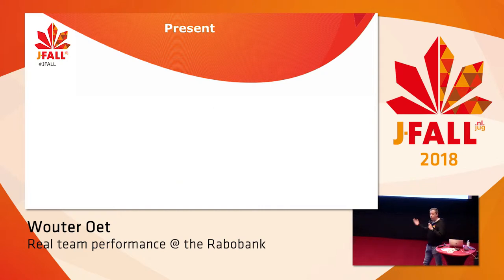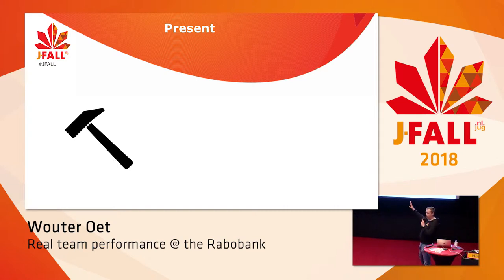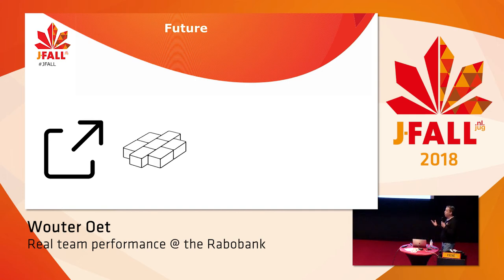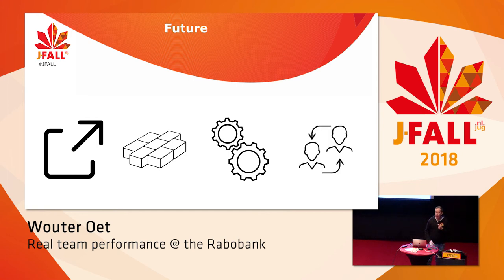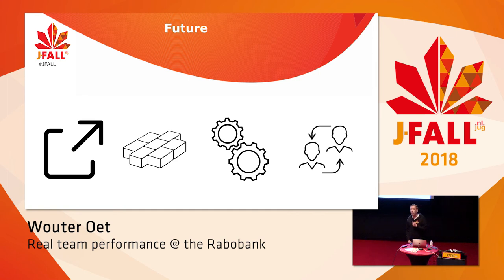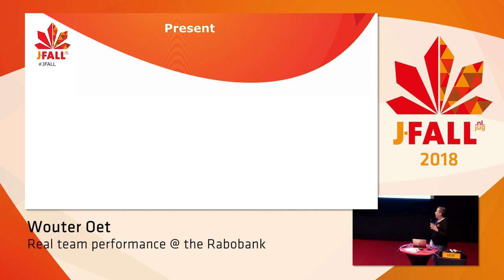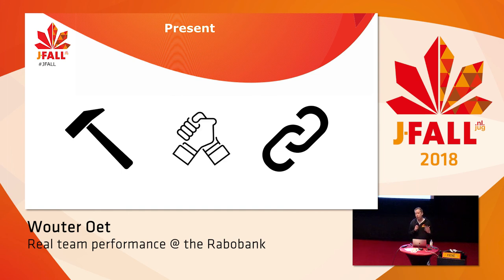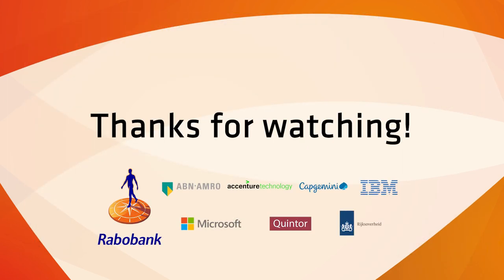J-Fall 2018: Wouter Oet - Real team performance @ the Rabobank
Bringing business value to production can be hindered by many factors. From bad tooling & bad deployment environments to slow development cycles. In this talk I’ll show you the 3 factors you need to get right to have real team performance and bring business value fast. This is all based on our own experience at the Rabobank.

Wouter Oet
Wouter Oet works as a Software Engineer for the Rabobank.  He is passionate about Java based technologies and spends way to much free time at meetup’s.  Wouter loves to share knowledge and help people to grow.